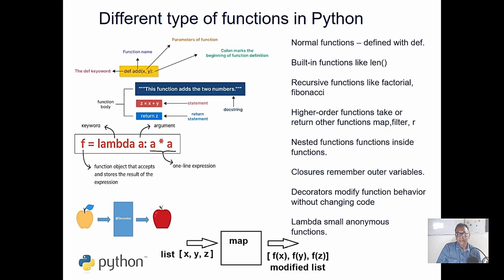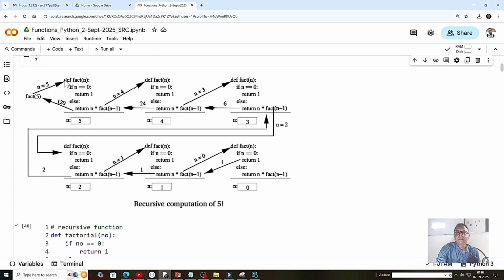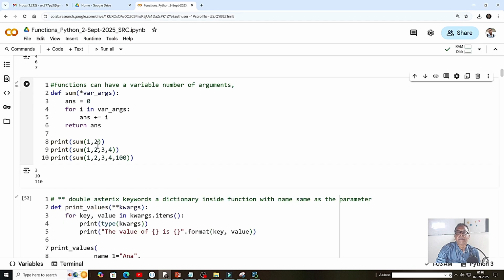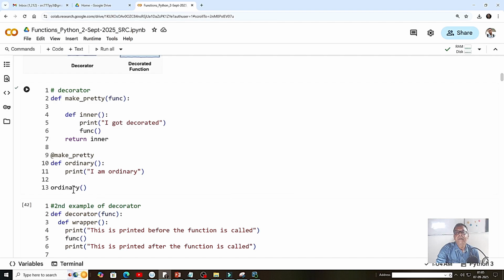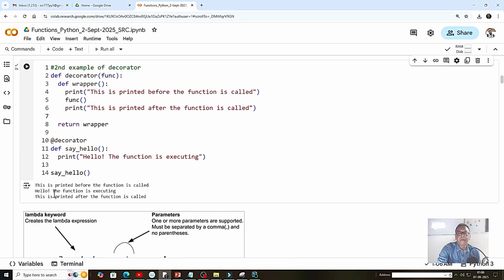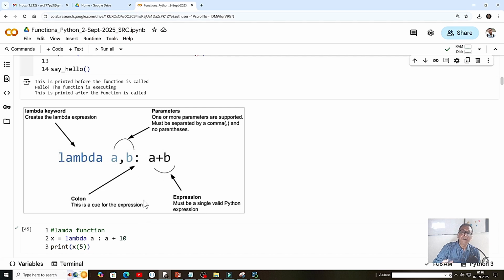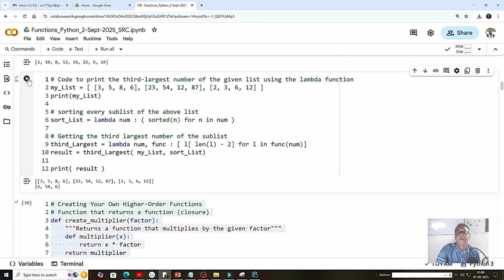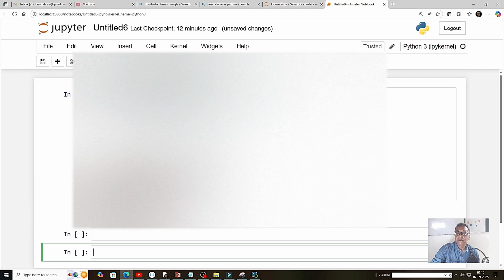Python functions First Oder normal, recursion decorator, lamda map filter etc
Timestamps:
00:00 Intro to various Python functions
00:30 Normal function
00:45 two parameters
00:55 Built-in functions like len()
01:05 Recursion functions like factorial
01:25 Default parameter
01:55 Variable nos in arguments
02:25 Keyword arguments **kwargs
03:00 Decorator function
05:15 lambda single line function
06:10 map higher order function
07:10 Higher order function, closure, return also function
07:50 Program shown at Jupyter notebook and Conclusion

In Python, functions are first-class objects, meaning they can be assigned to variables, stored in data structures, and even passed as parameters to other functions. This enables the creation of higher-order functions, which either take functions as arguments or return them. With this power, we can build decorators that wrap and extend functionality without modifying original code. Built-in tools like map() and filter() showcase this, applying transformations and conditions elegantly. These concepts make Python highly expressive and flexible, especially in functional programming styles.

Somenath Roy Choudhury, Computer Science faculty, (B.E,1983 & M.E both from Electronics & Telecom Dept of Jadavpur University, Kolkata)
Former Joint Director CDAC,India
Former Guest faculty IIM Calcutta
B.P.Poddar Institute of Management & Technology, Kolkata